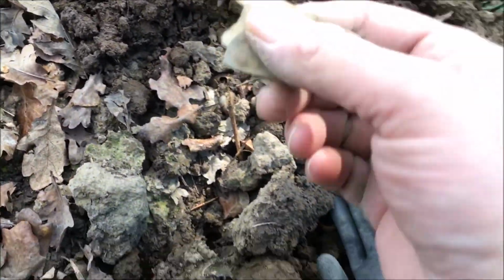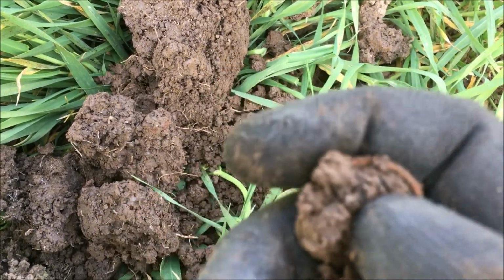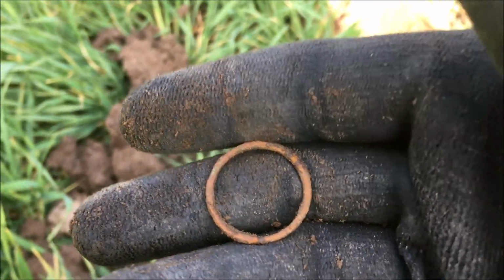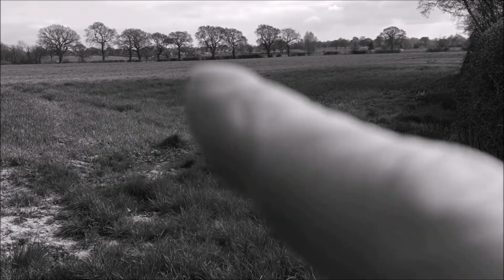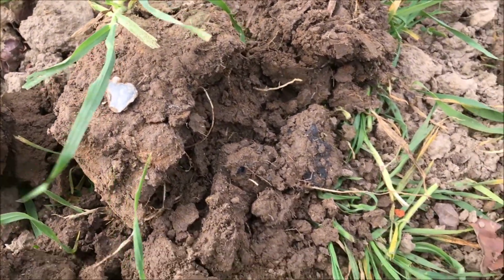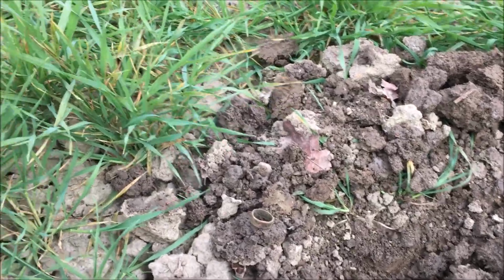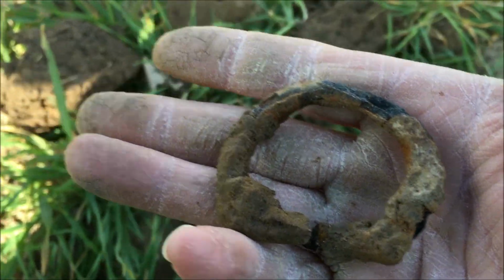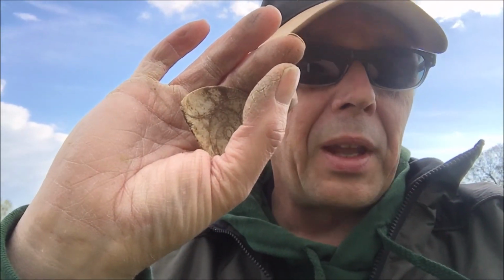Metal Detecting Finds Uk .Wow Ring Found On Live Dig 2019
Get the mighty XP ORX here super light weight detector awesome price
Hi del here and welcome to this episode of metal detecting uk .I will be out with either the XP DEUS ORX or the GARRETT EURO-ACE finding what treasures are under the surface digging deep to find what's been left from times gone by .Helping you also with tips tricks and settings i use on each treasure hunting outing ..with a little bit of fun and laughter along the way when things might not go as planned .So please sit back and enjoy what metal detecting finds uk and metal detecting uk has to offer ..Thanks for looking in
Del
Derek Naylor Metal Detecting Uk
Filmed with iphone 7 edited with windows movie maker on windows 10
metal detecting uk pasture and plough all land in cheshire where the finds are old some are rare some are rusty please join me on hunt thanks for looking in all comments are welcome and will be replyed to within 24 hours of the videos posting .Some comments maybe put on hold by youtube so please do not post any links .

Metal Detecting Finds Uk .Wow Ring Found On Live Dig

Nice but cold weekend in the fields some great old  finds coming out the ground

Out with the Euro-ace relic mode two bars from max sens

Thanks for looking in any questions about this or any  of my videos please feel free to drop a comment ...all comments will be replyed to
Share .Like .Comment .Subsribe